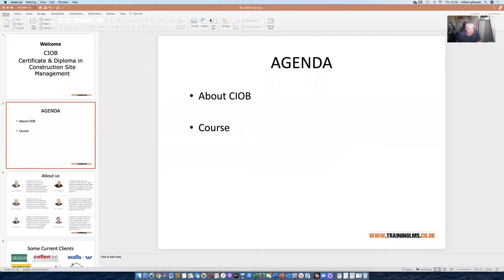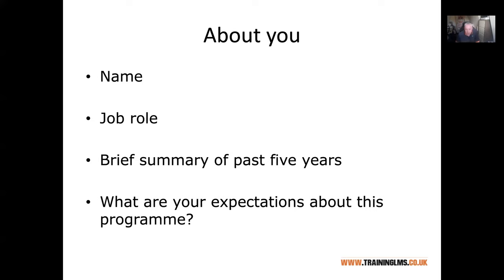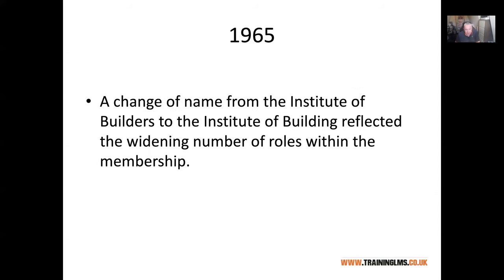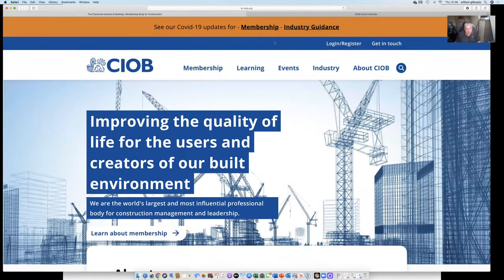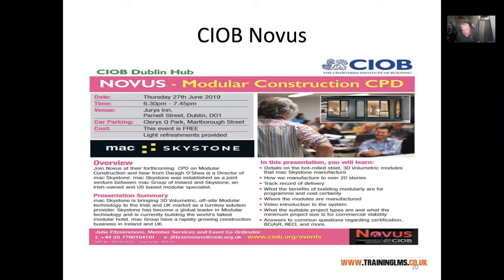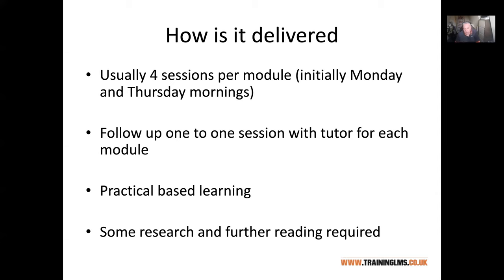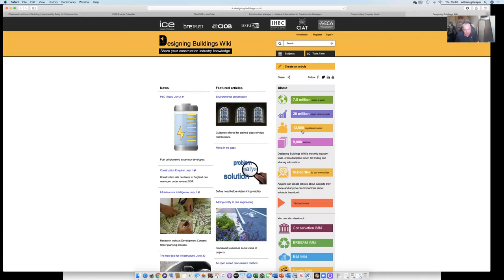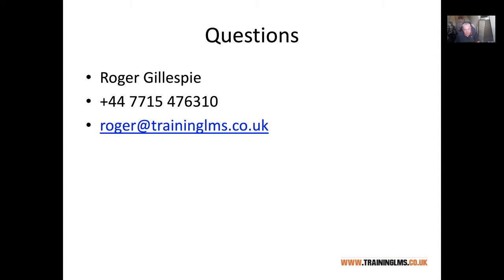CDSM Induction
CP Skillnet CIOB CDSM induction video July 2020